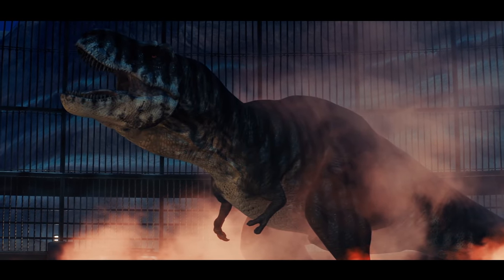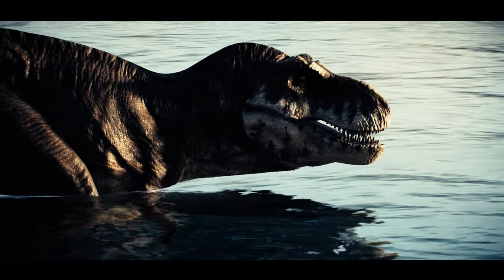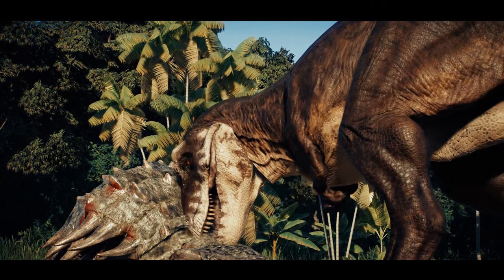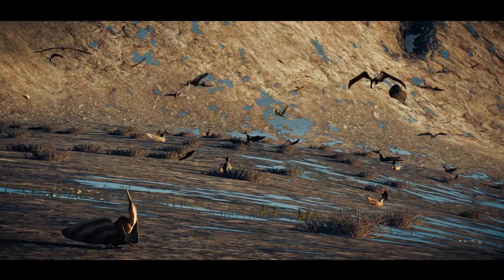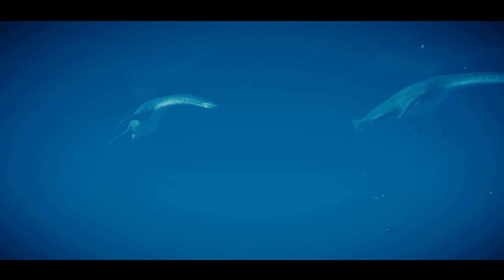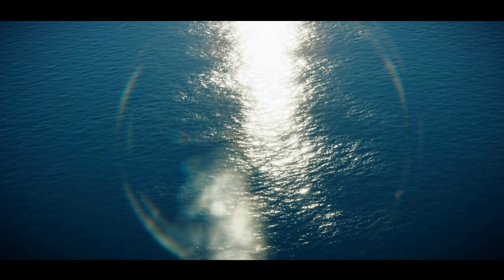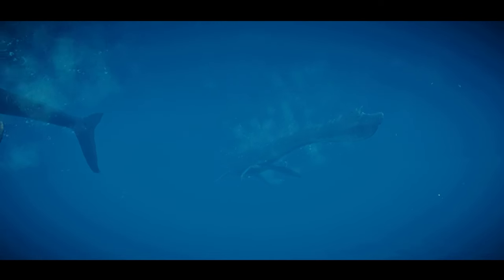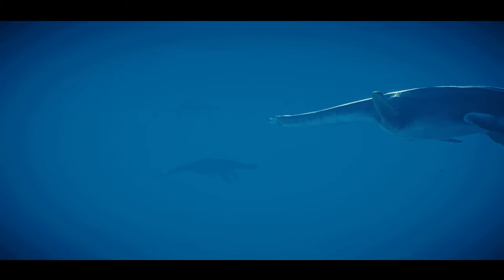Prehistoric Planet COASTS E01 !!! Jurassic World Evolution 2 | Full Dinosaur Documentary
Ladies and Gents, welcome to the first Prehistoric Planet COASTS E01 !!! Jurassic World Evolution 2 | Full Dinosaur Documentary

Prehistoric Planet Series Coasts E01

A series I'm going to cover in detail with Paleo accurate dinosaurs over the next few weeks.
It wont be exactly the same as the show but it will be close and have extra stuff added. MORE DINOS !

Hope you awesome people enjoy the video !
Love you guys and as always, stay awesome..

PC SPECS

GAMING AND RECORDING RIG
Intel i9-9900k @5ghz
Asus Z390-F Gaming LGA 1151
Asus RTX2080 Super Strix
16Gb 3200mhz Ram Corsair Vengeance RGB Pro
Samsung 256gb NVME
Samsung 1Tb NVME
HX1000Watt Corsair

EDITING AND WORK RIG
Intel i7-4790k @4.7Ghz
Asus ROG Maximus VII Hero
Msi 1070ti Twin Froza
16Gb 1600Mhz HyperX
5Tb SSHD
CoolerMaster V750Watt